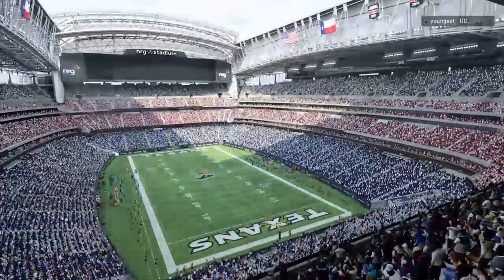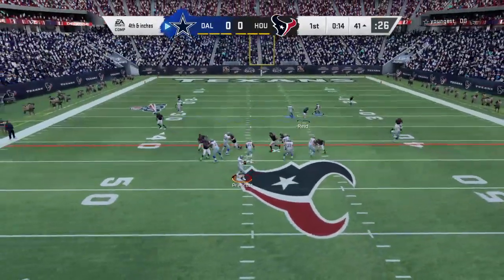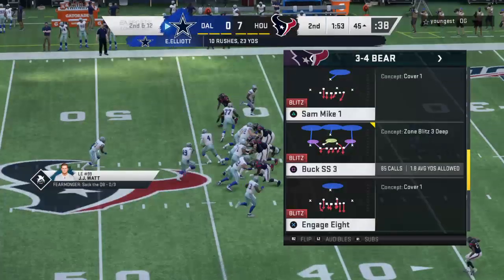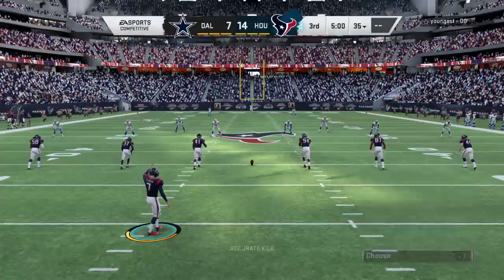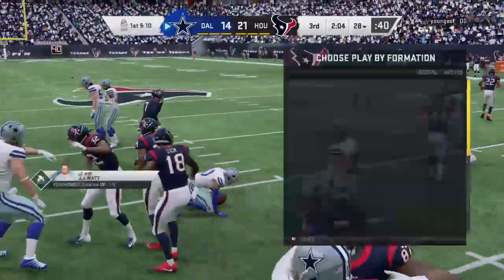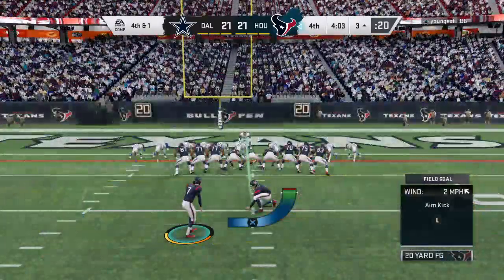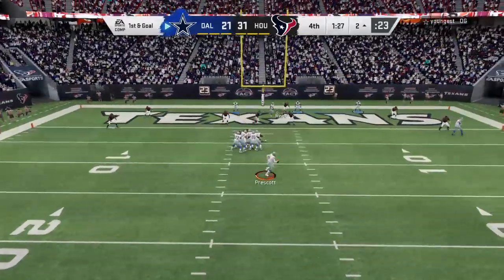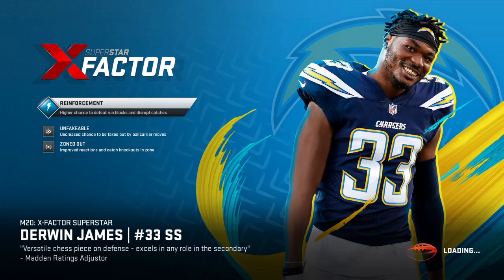GhOsT030190's Live PS4 Broadcast